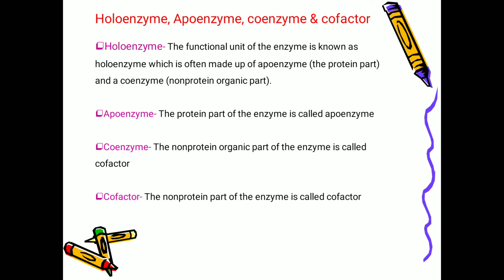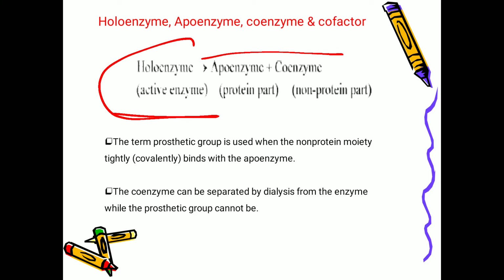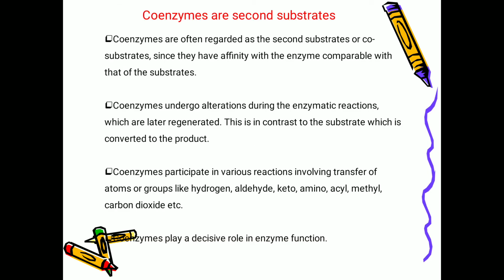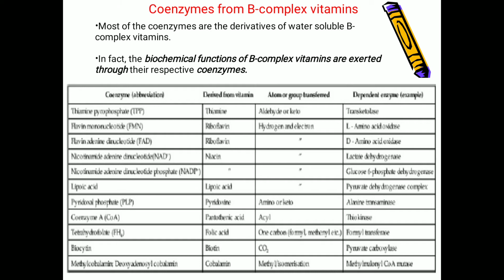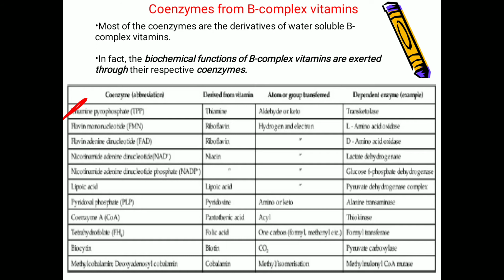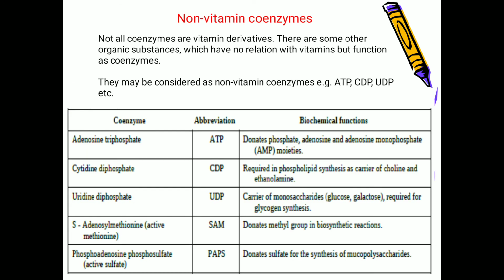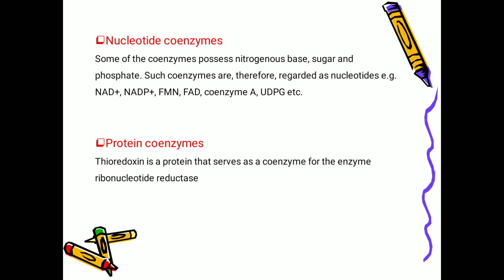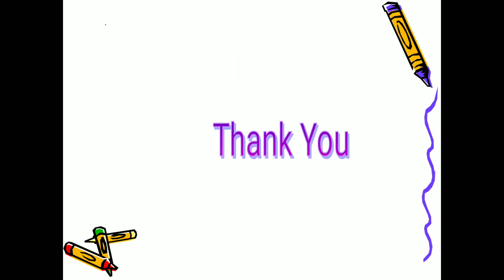Holoenzyme, Apoenzyme, coenzyme and cofactor